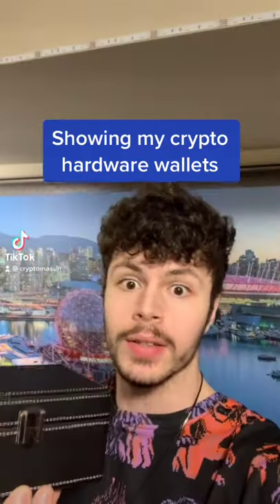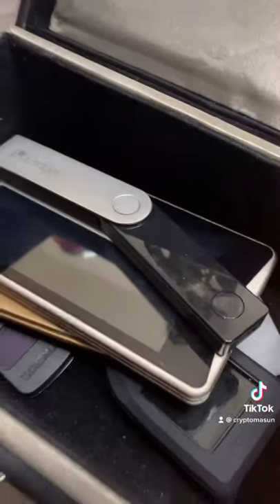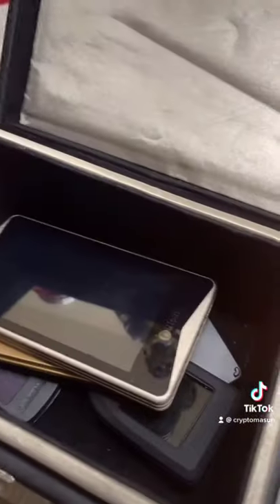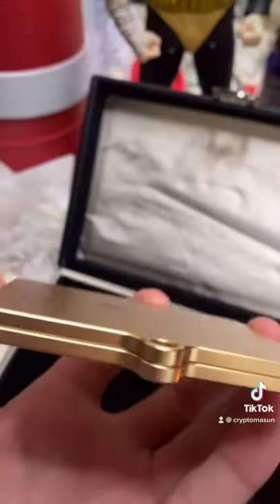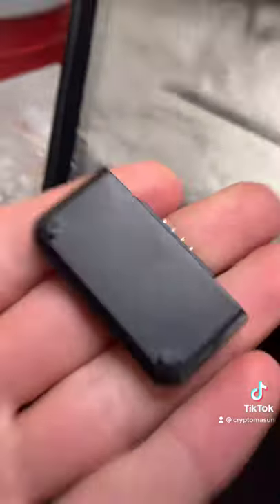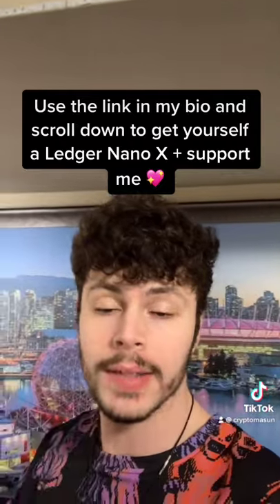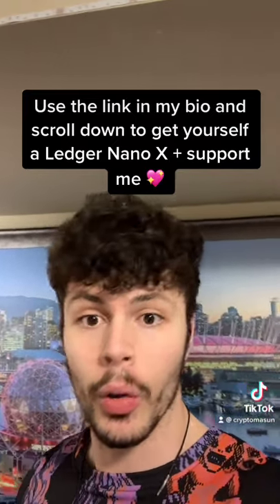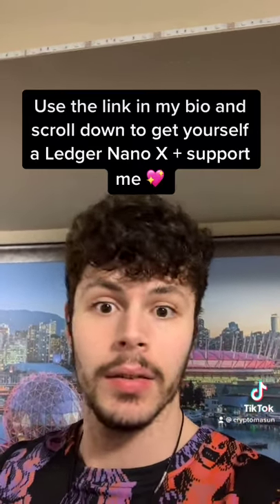SHOWING ALL MY CRYPTO WALLETS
CRYPTO MASON CLIPS channel is for all of my Tik Tok content. I am Mason Versluis or "Crypto Mason" I am a Cryptocurrency investor, digital creator, entrepreneur. Mixing crypto, spirituality & philosophy.

The cryptocurrency market and blockchain technology have expanded and upgraded. Crypto is about to take the world by storm. My channel aims to teach cryptocurrency to beginners. This channel is also a platform for me to express my opinions and thoughts on the current market. We also go over cryptocurrency news, and how to properly partake in cryptocurrency investing. Crypto Mason talks about altcoins like XRP, HBAR (Hedera Hashgraph), XDC (XinFin Network), Ethereum, Chainlink, Algorand (ALGO), IOTA, Enjin, Dentcoin, Pundi X and several other altcoins.

I offer a unique perspective compared to channels like BitBoy Crypto, XRP Chiz, Bearable Bull, ExtraVOD, Crypto Casey, Crypto Zombie, or Crypto Kirby, in that I am very into spirituality and deep knowledge. This comes out in my cryptocurrency analysis and when I am making videos about crypto.